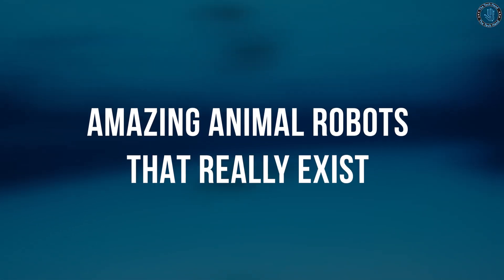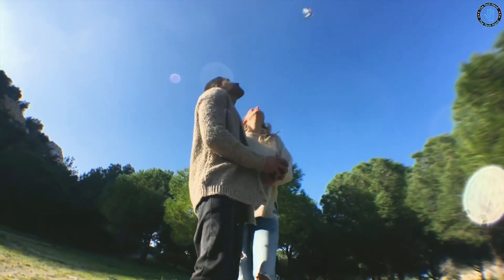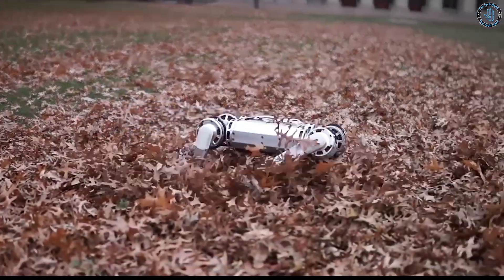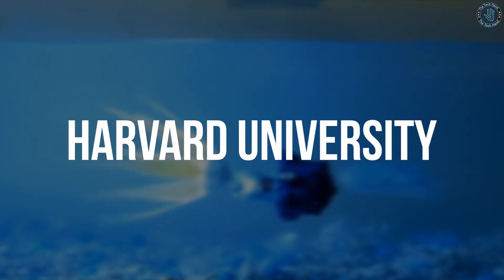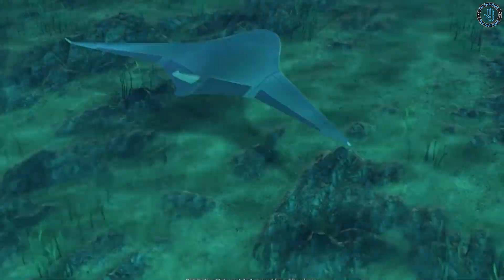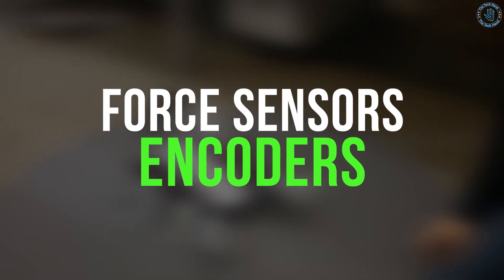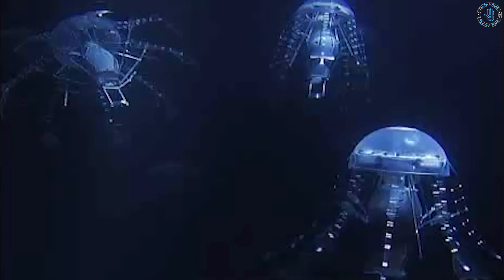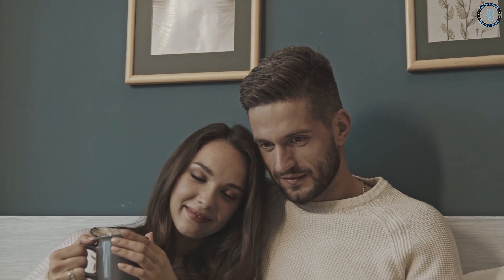Amazing Animal Robots That Really Exist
Hello Everyone! Welcome to The Tech Hand. In this video, we will showcase some of the most advanced and realistic animal robots currently in development or already in use. From robots that can fly like birds to robots that can swim like fish, you'll be amazed at the level of technology and engineering that goes into creating these robotic animals. So sit back, relax, and enjoy the show as we take a look at some of the most incredible animal robots in the world today. Let’s Dive in

Number 15: Swarm of ants
Swarm of ants robot, is a type of robot that is designed to mimic the behaviour of a colony of ants. These robots can work together as a collective to accomplish tasks that are difficult or impossible for a single robot to do alone. The robots are typically small, simple, and inexpensive, and can be programmed to interact with each other and their environment in ways that resemble the behaviour of real ants. Some examples of swarm of ants robots include the Kilobot developed by Harvard University, which is a small robot that can move and communicate with other Kilobots to form collective patterns, and the Kilobug developed by the Max Planck Institute, which is a small robot that can move and communicate with other Kilobits to explore and map its environment.

Number 14: Butterflies Robot
These robots are typically small, lightweight, and can fly using flapping wings or other means of propulsion. These robots are usually used for research and scientific studies. They can be used to study the behaviour of real butterflies, as well as to test theories of flight and aerodynamics. They can also be used in entertainment and art, creating beautiful and realistic visual displays. Some examples of butterfly robots include the RoboBees developed by Harvard University, which are small robots that can fly and pollinate like real bees.

Number 13: Bionic Kangaroo
These robots are typically used for research and scientific studies, to study the movement of kangaroos, their jumping and hopping abilities, and their overall biomechanics. They can also be used in entertainment and art. Some examples of kangaroo robots include the BionicKangaroo developed by Festo, which can jump and hop like a real kangaroo, and the K-Robot developed by the Australian Centre for Field Robotics, which is a robot that can move and jump like a real kangaroo. These robots are typically large, complex, and advanced, requiring a lot of programming and engineering to create the realistic and lifelike movement of a kangaroo. The BionicKangaroo developed by Festo, uses a combination of pneumatic actuators and sensors to mimic the movement of a kangaroo and also can recover energy from the jumping motion.